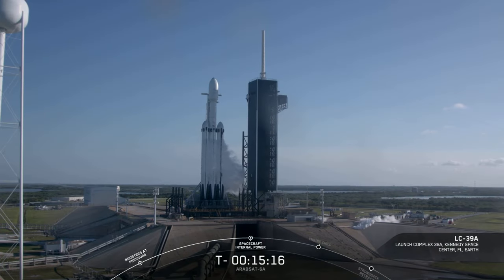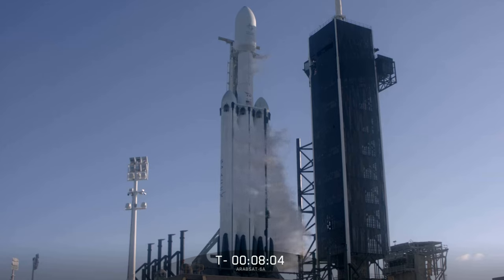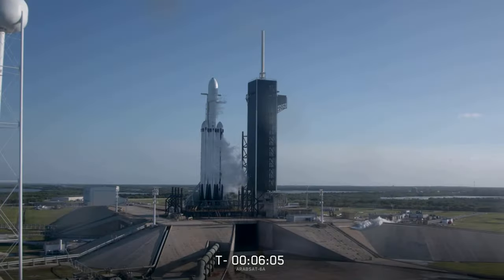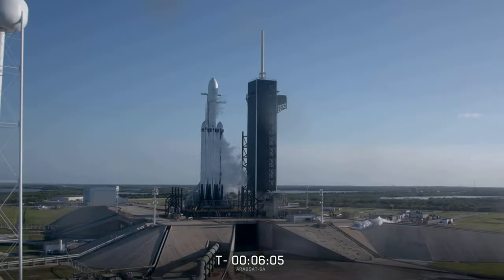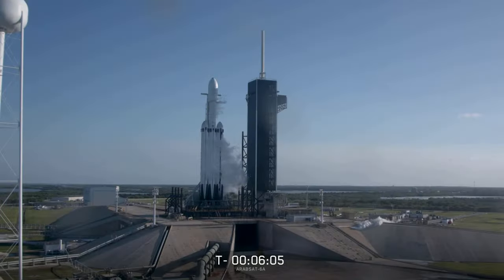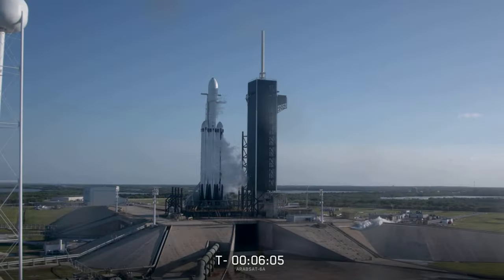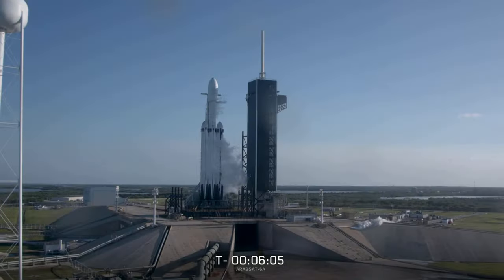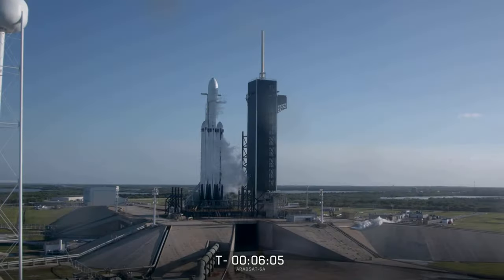Arabsat-6A Mission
SpaceX is targeting Thursday, April 11 for a Falcon Heavy launch of the Arabsat-6A satellite from Launch Complex 39A (LC-39A) at NASA’s Kennedy Space Center in Florida. The primary launch window opens at 6:35 p.m. EDT, or 22:35 UTC, and closes at 8:31 p.m. EDT, or 00:31 UTC on Friday, April 12. The satellite will be deployed approximately 34 minutes after liftoff.

Following booster separation, Falcon Heavy’s two side boosters will attempt to land at SpaceX’s Landing Zones 1 and 2 (LZ-1 and LZ-2) at Cape Canaveral Air Force Station in Florida. Falcon Heavy’s center core will attempt to land on the “Of Course I Still Love You” droneship, which will be stationed in the Atlantic Ocean.